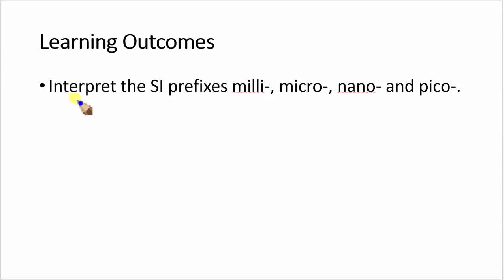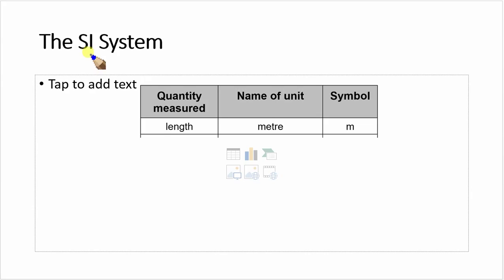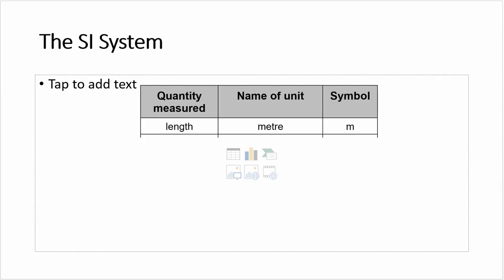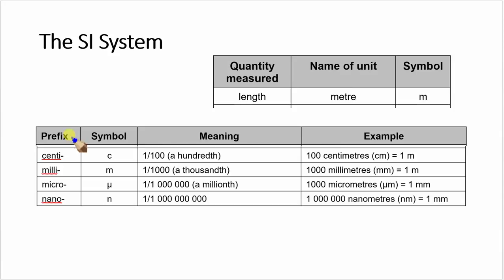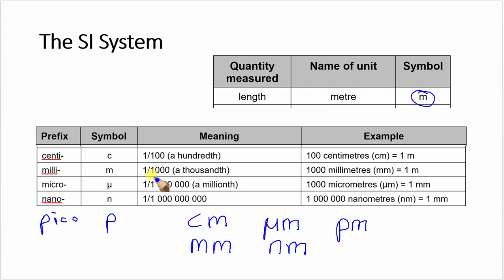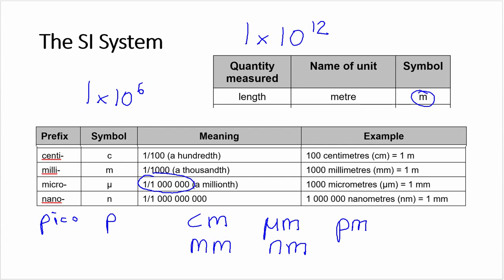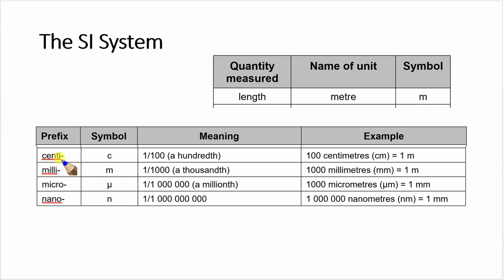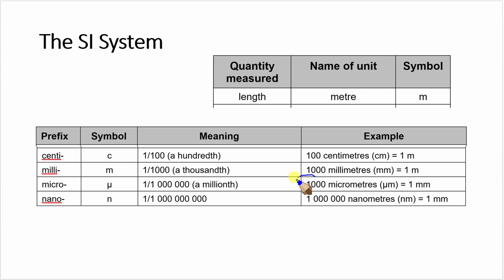Interpret SI prefix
MICROSCOPES 2 - Interpret SI prefix